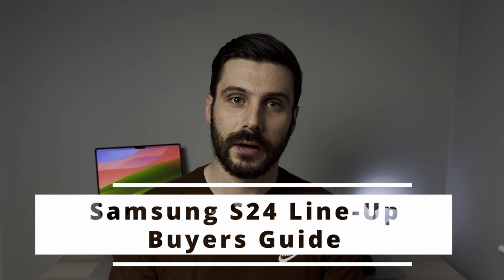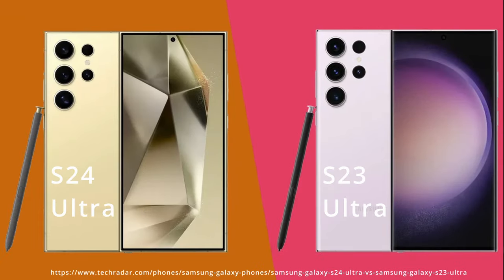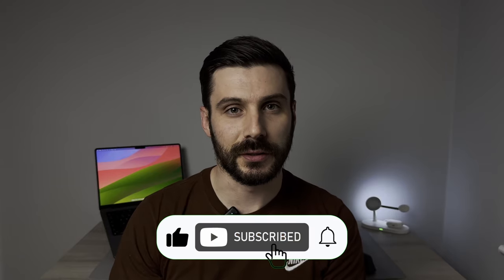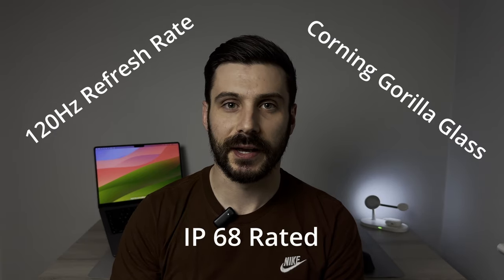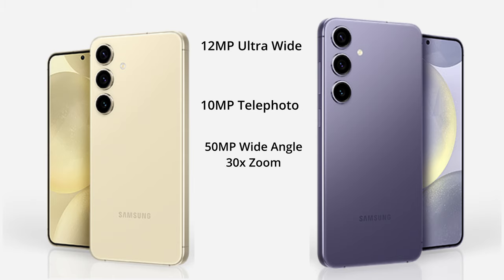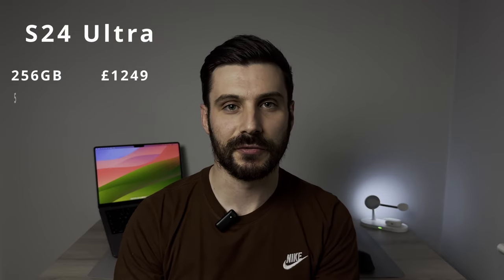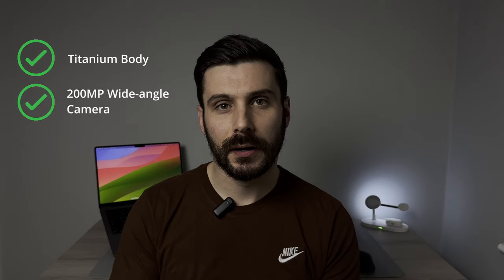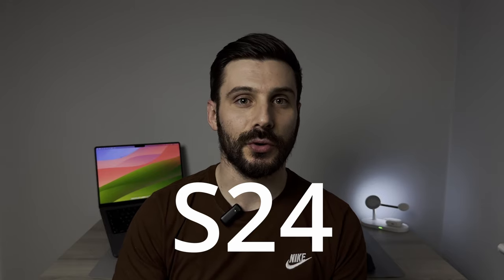Samsung S24 Ultra, S24+ & S24 Buyer's Guide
Do you know which @Samsung S24 device is best for you? Is it the the S24 Ultra? Is it the S24+ or is it the standard S24?

I break down all of the important differences for everyday users. We will look at size, display, battery, colours and storage so you can make sure that you are buying the right device for you.

I'm not diving into chipset speeds or the difference in the@snapdragon or exynos devices. There are better content creators out there who can do that so much better.

@Mrwhosetheboss - When we getting a battery test? My 13 subscribers demand it! haha

I want to keep learning on how to make the best content I can and hopefully give you a different perspective to when in the world of tech talk.

0:00 Intro
0:44 Design
2:00 Displays
2:33 Battery
3:13 Cameras
4:00 Software
4:48 S-Pen
5:09 Price
5:50 Summary
6:53 Ordering & Samsung Offers